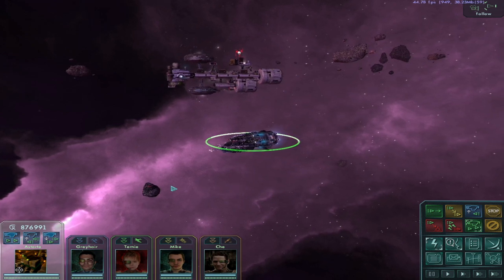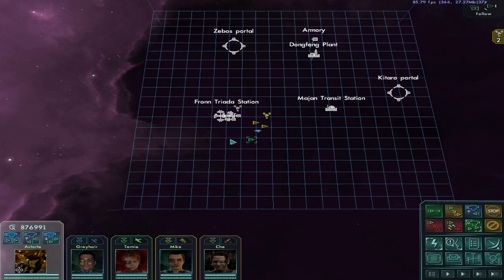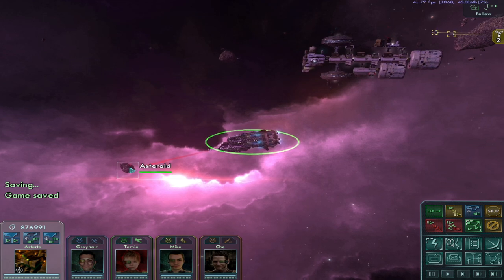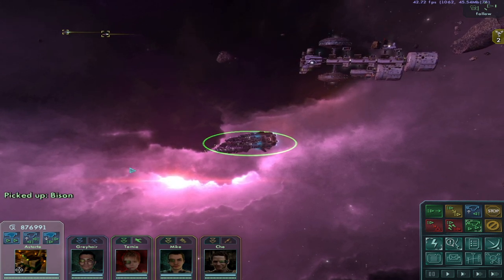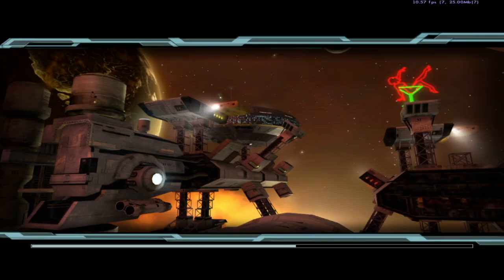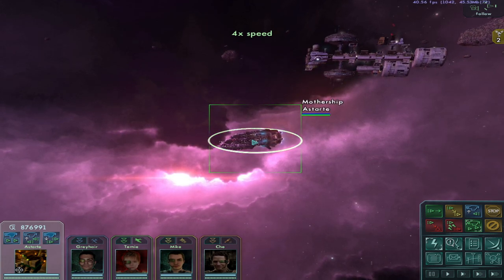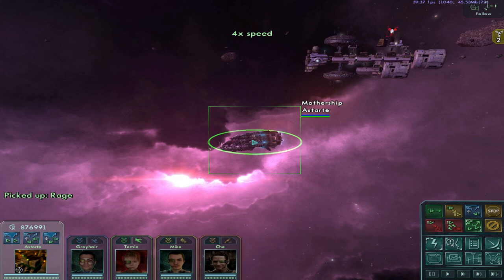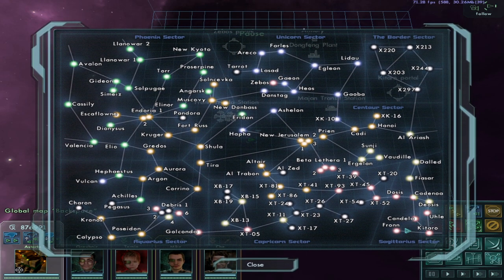Fronn cache location; lower left origin, 6up 8right, near level; Star Wolves 3, ship gear!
Practically unguarded and has some good turrets & ship systems along with maybe a missile fighter of space pirate doooom!!!